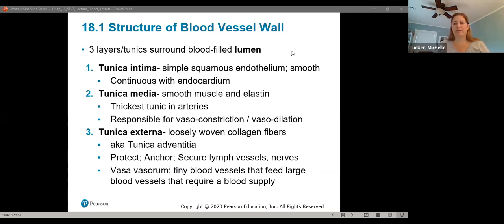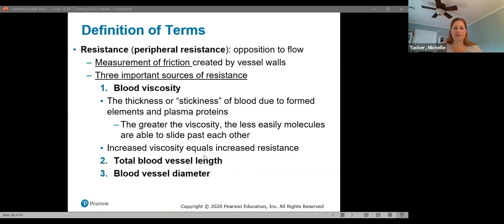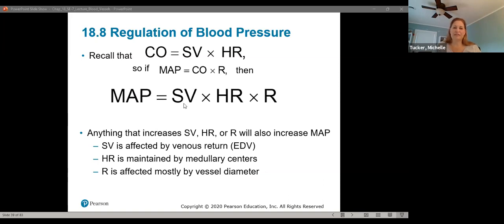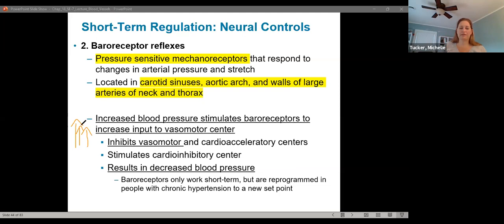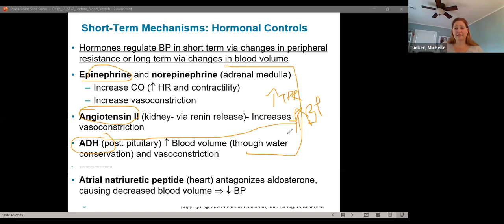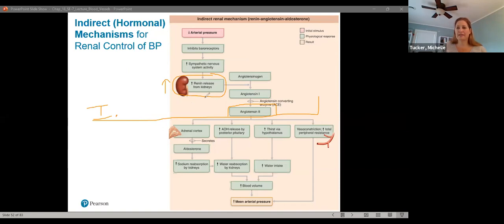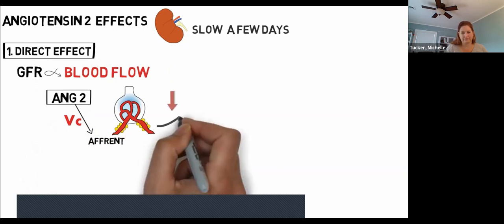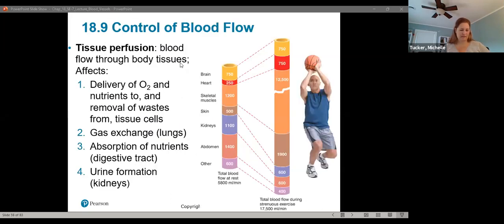BIO 1242:18.8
Also includes review of 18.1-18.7
This is not an all inclusive review of 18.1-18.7. Please refer to 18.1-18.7 lecture and PowerPoint for additional information